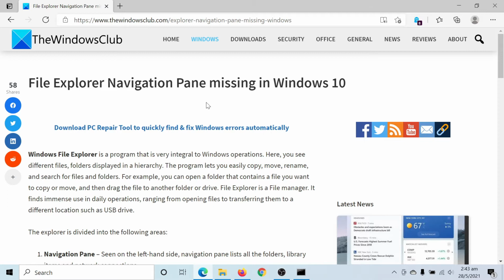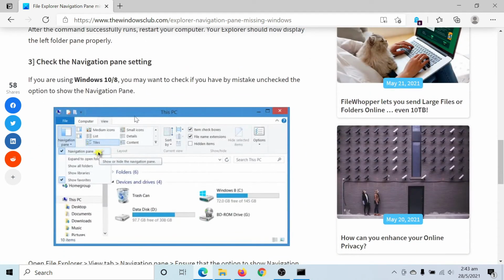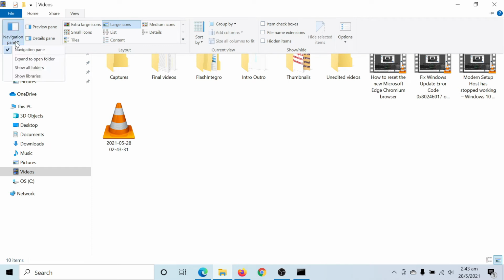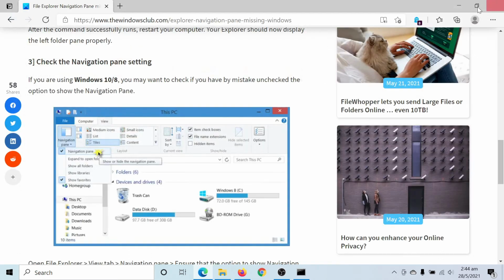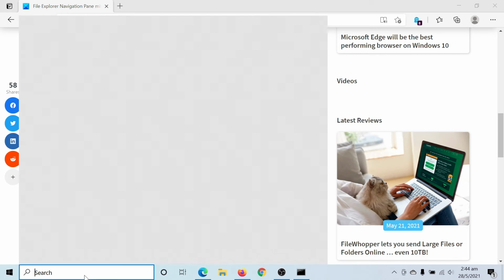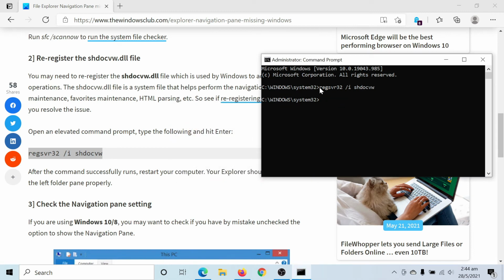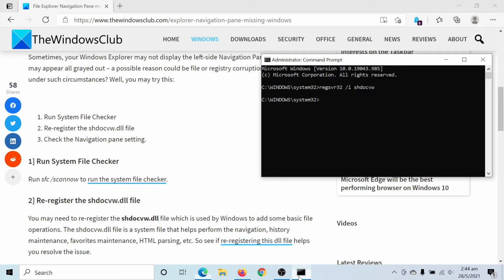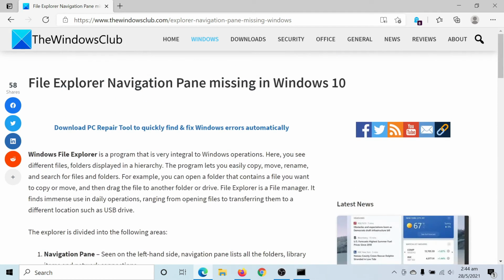File Explorer Navigation Pane missing in Windows 11/10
Windows File Explorer is a program that is very integral to Windows operations. Here, you see different files, folders displayed in a hierarchy. The program lets you easily copy, move, rename, and search for files and folders. For example, you can open a folder that contains a file you want to copy or move, and then drag the file to another folder or drive. File Explorer is a File manager. It finds immense use in daily operations, ranging from opening files to transferring them to a different location such as USB drive.

Sometimes, your Windows Explorer may not display the left-side Navigation Pane properly or may appear all grayed out – a possible reason could be file or registry corruption. What do you do under such circumstances? Well, you may try this:

1] Run System File Checker

2] Re-register the shdocvw.dll file

3] Check the Navigation pane setting

Timecodes:
0:00 Intro
0:23 Check Navigation Pane settings
0:45 Re-register the shdocvw.dll file
1:14 Run SFC Scan